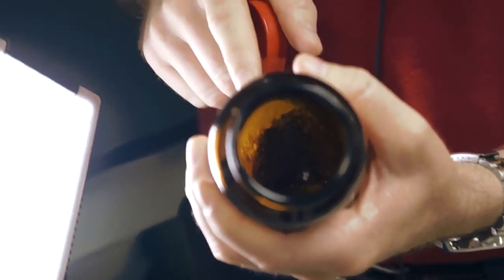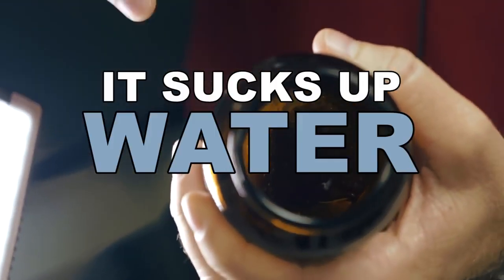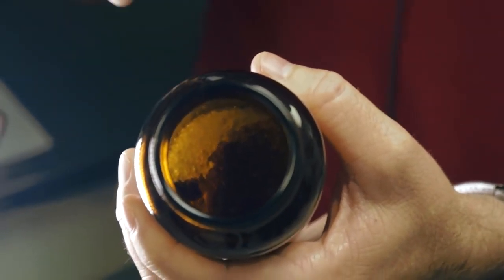What Makes Liquid Water on Mars Possible